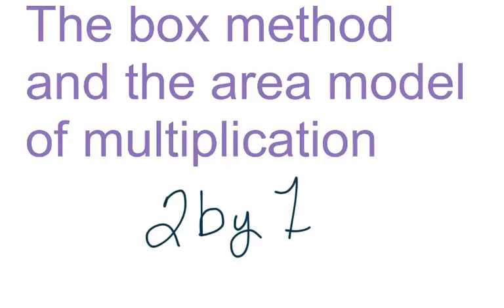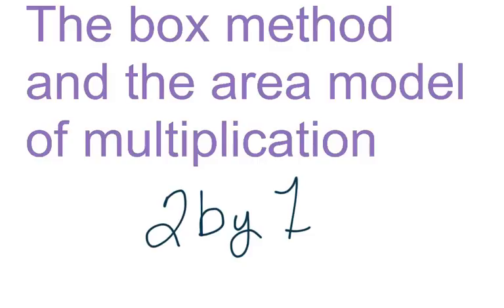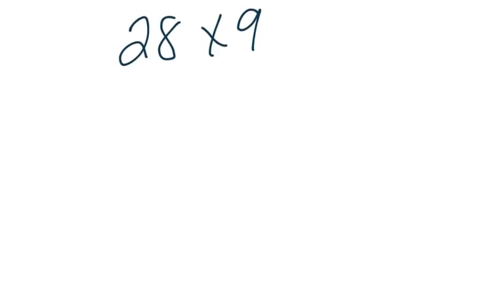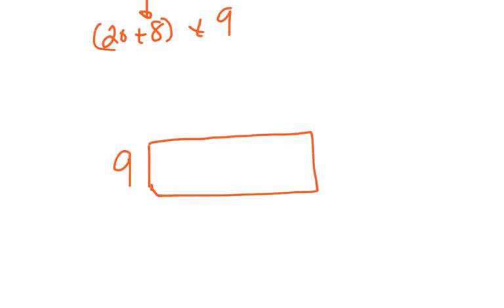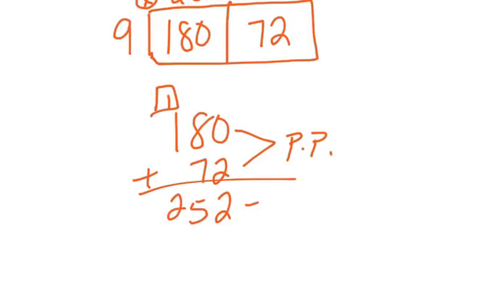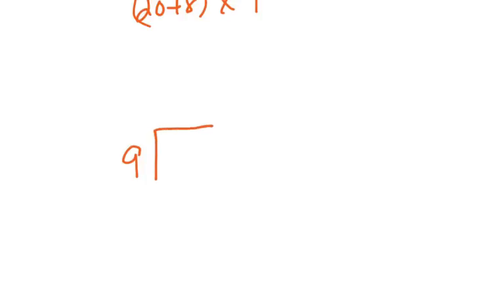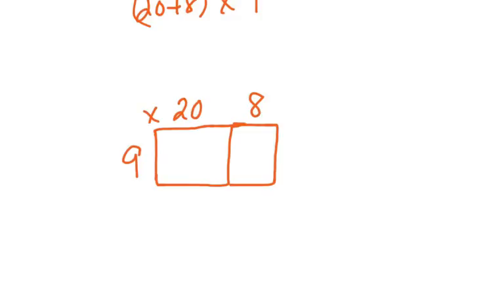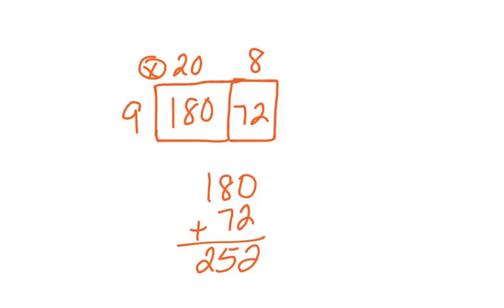The 📦 method and area models of multiplication lesson 1